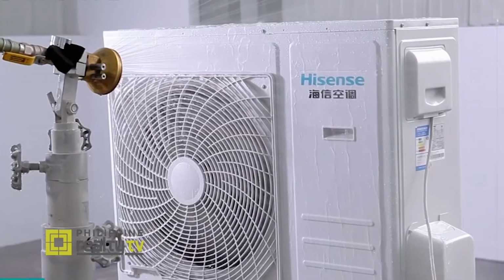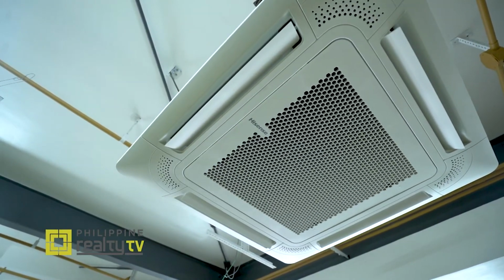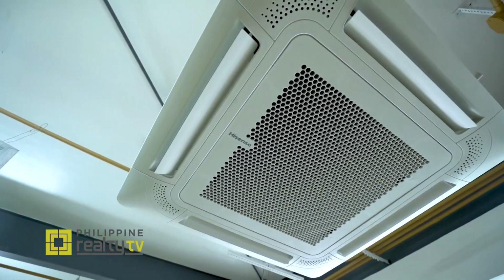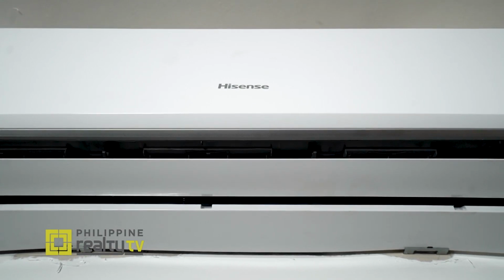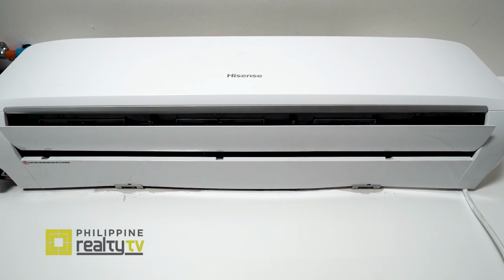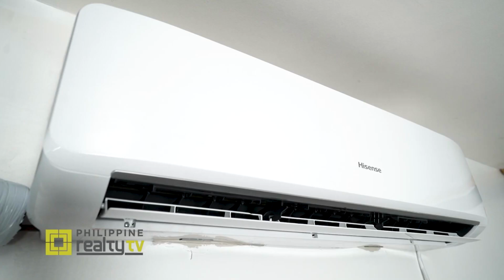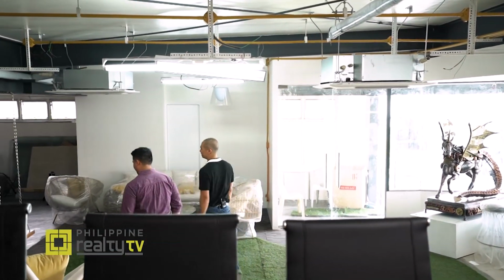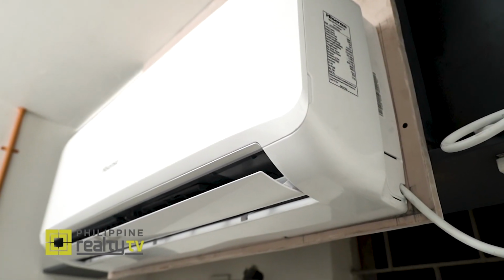Philippine Realty TV, Season 17: Project: Dragon's Nest Reveal: FR Sevilla/Hisense